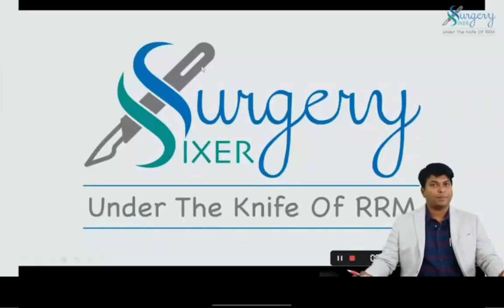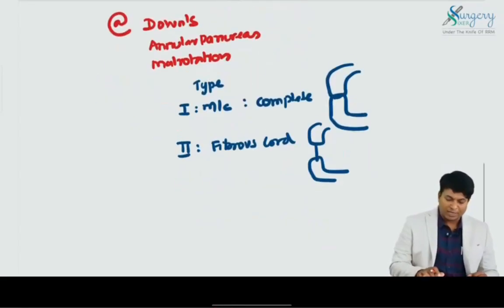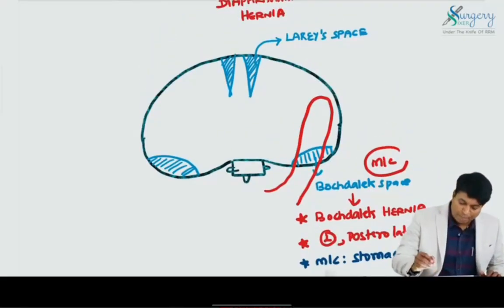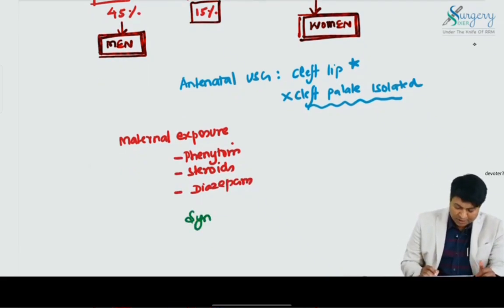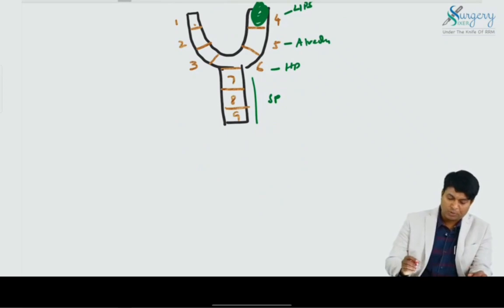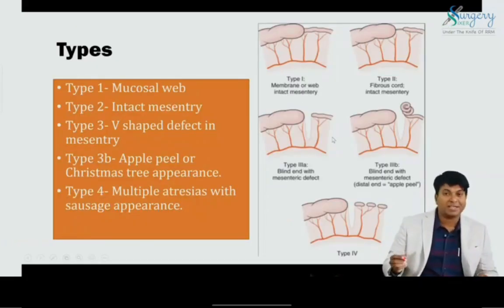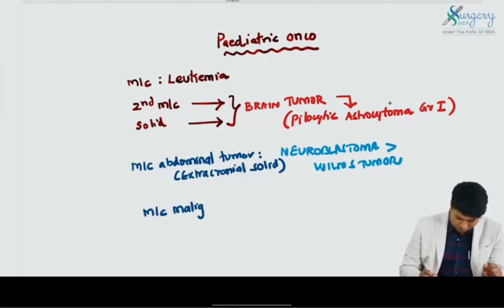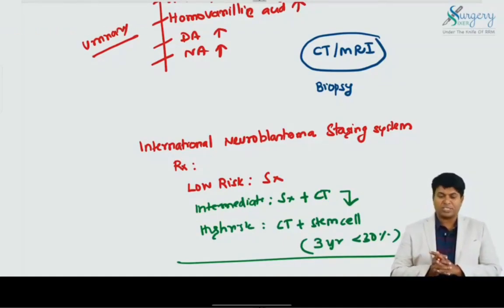19 Paediatric Surgery